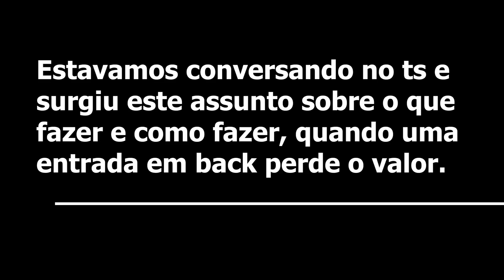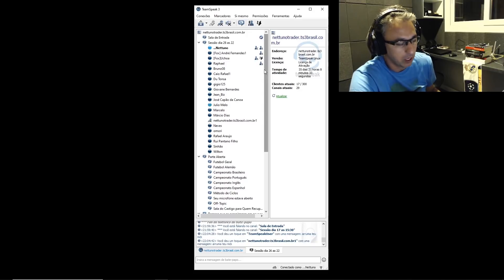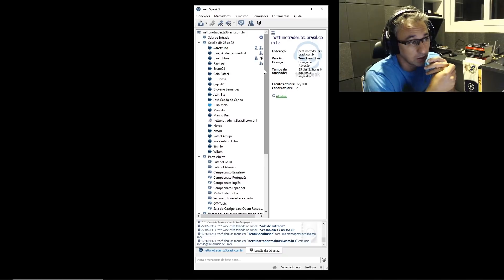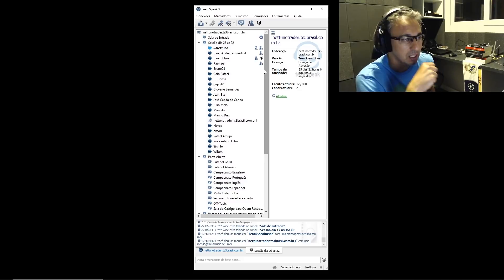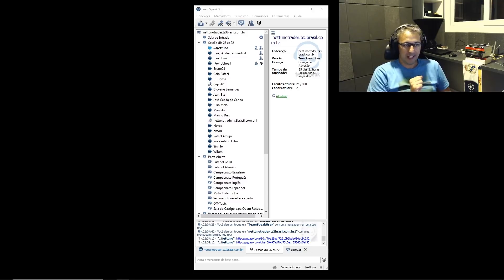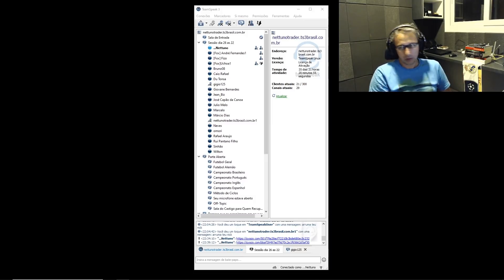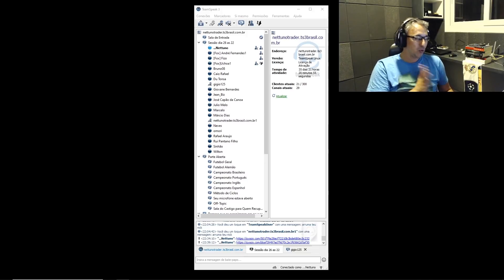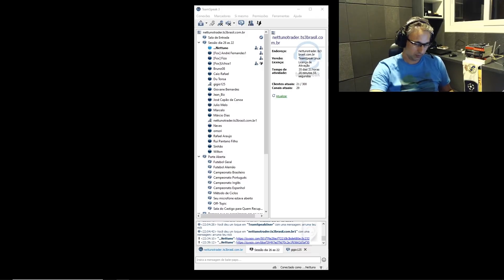Quando o Back perde Valor no Trade Esportivo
🔔 Acompanhe o meu dia a dia de trabalho pelo Telegram

Quer acompanhar o meu dia a dia de trabalho no Trade Esportivo? E fazer parte do maior canal sobre trade Esportivo da América Latina! Acesse o meu canal do Telegram, é gratuito!

🎬 Está querendo aprender mais sobre Trade Esportivo ou não sabe o que é Trader Esportivo?

Desenvolvi um aplicativo que vai te ensinar o passo-a-passo sobre o trade esportivo. São 7 módulos com assuntos desde o iniciante até o avançado que irão te ajudar muito no teu desenvolvimento como trader esportivo